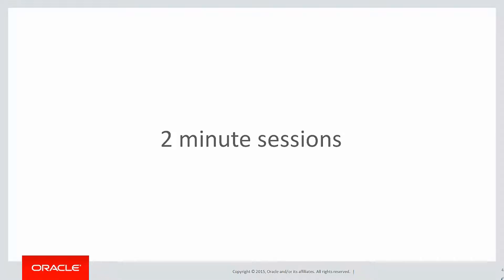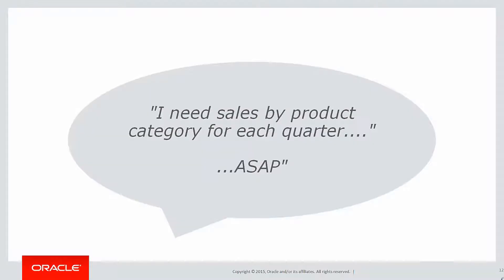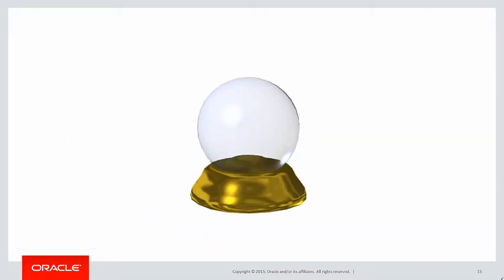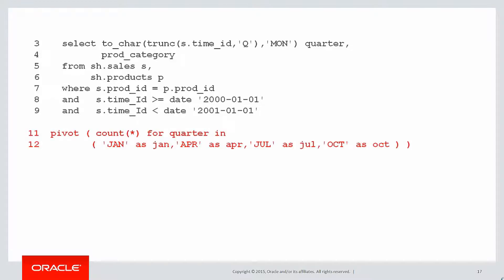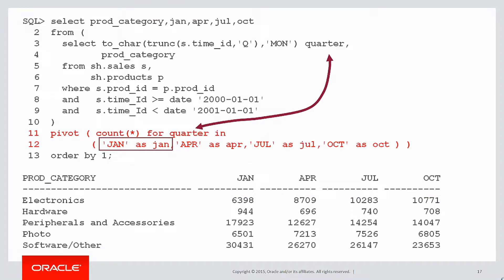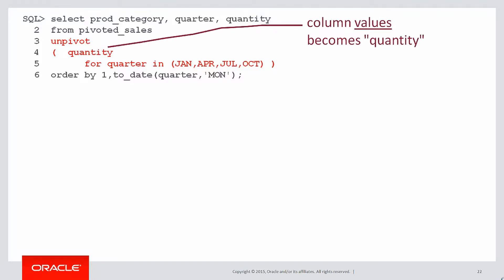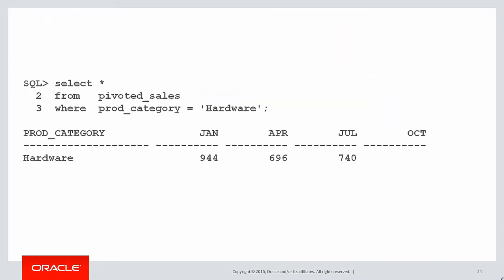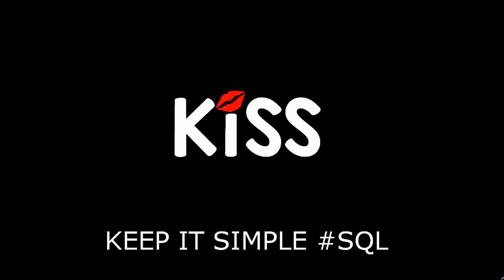Analytics: 27 PIVOT and UNPIVOT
Welcome to the KISS video series. Solving problems that typically required complicated SQL in the past, that can now be easily solved with Analytic SQL syntax. We are now looking at functions that are not specifically analytics, but they are present in the Data Warehousing Guide in the SQL for Analysi s chapter.

In this session we look at how to transpose rows to columns, and columns to rows, using PIVOT and UNPIVOT.